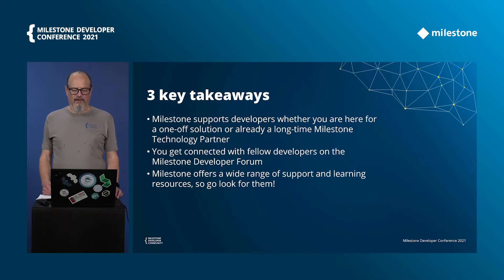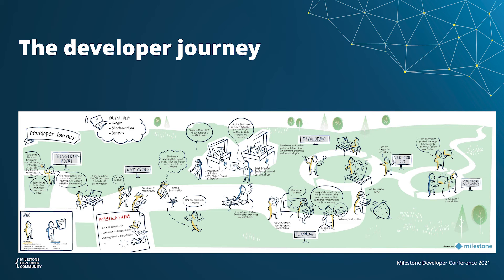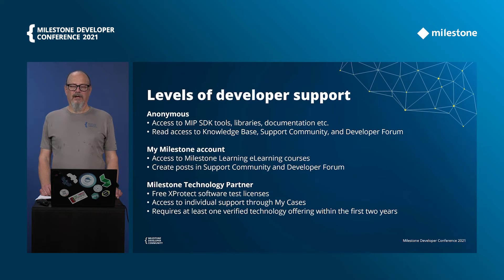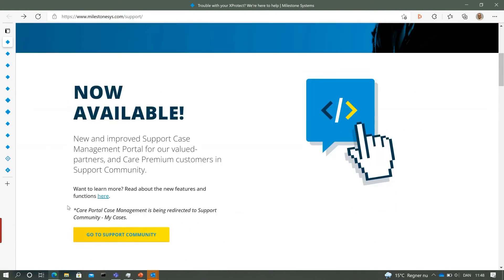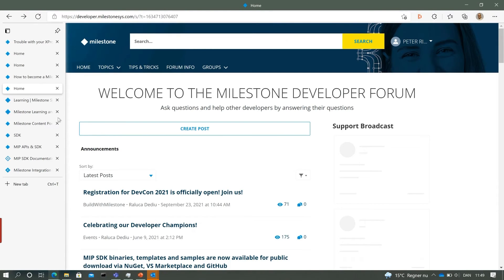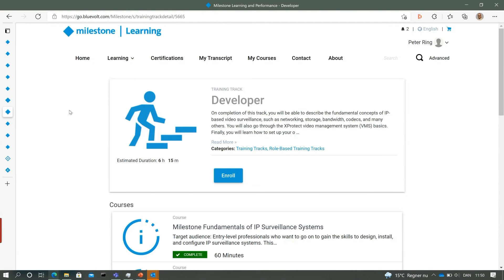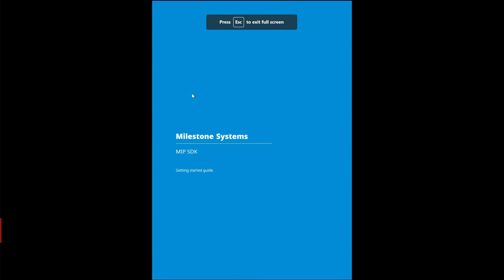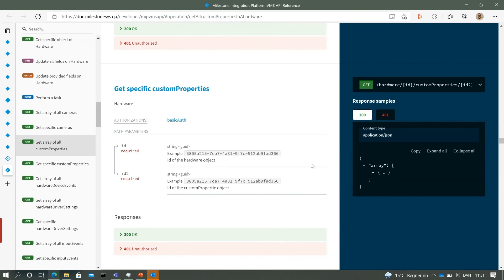Milestone Developer Conference 2021 - Getting Started with MIP SDK & APIs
Speaker:
- Peter Ring, Programmer Writer, Technical Communication at Milestone System
In this session, Peter Ring will walk you through the various ways in which Milestone supports your MIP developer journey.